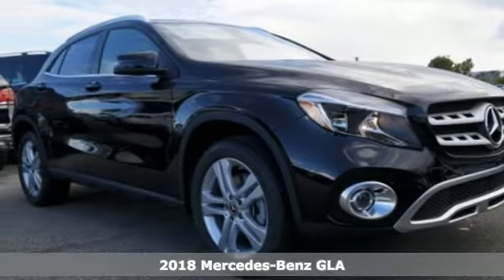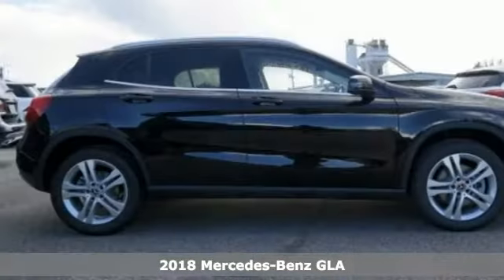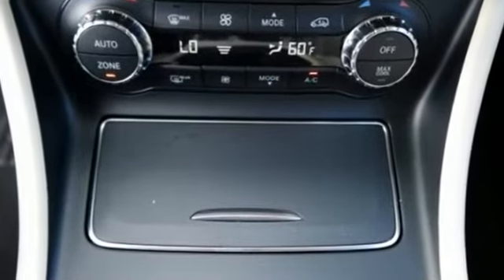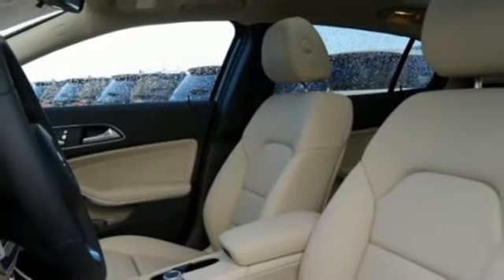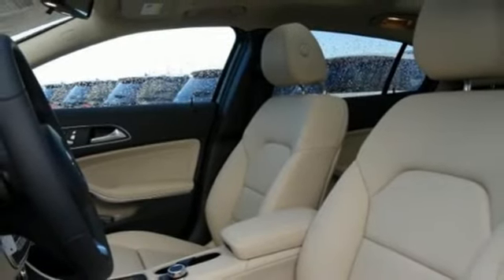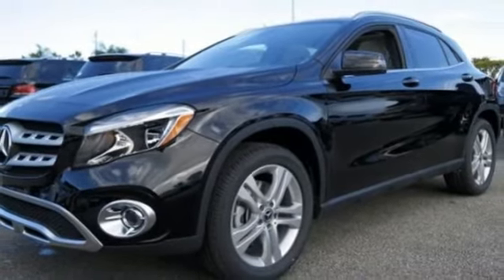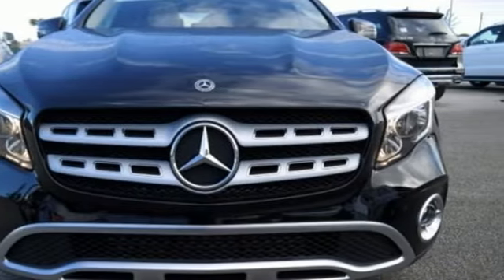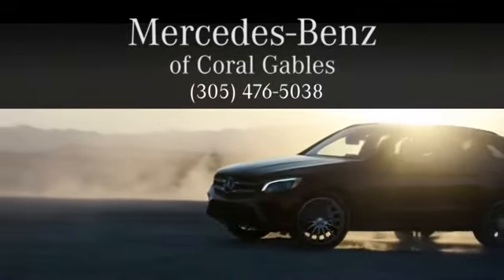New 2018 Mercedes-Benz GLA Miami FL Coral Gables, FL JJ455050 - SOLD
Year: 2018
Make: Mercedes-Benz
Model: GLA
Trim: GLA 250
Engine: 4 Cyl. 2.0 L
Transmission: Automatic
Color: NITE_BLK
Interior: Beige
Stock #: JJ455050
VIN: WDCTG4EB8JJ455050

Address:
300 Almeria Avenue